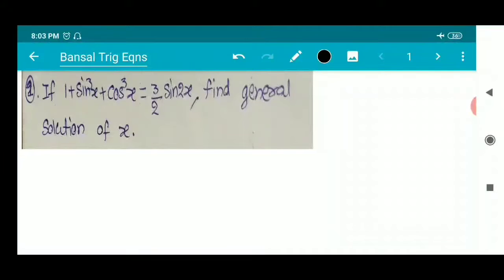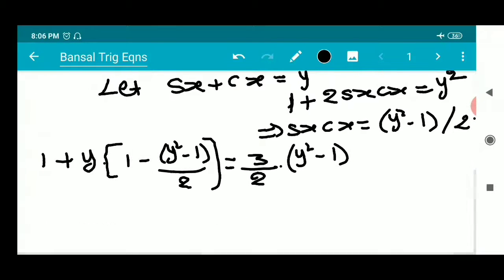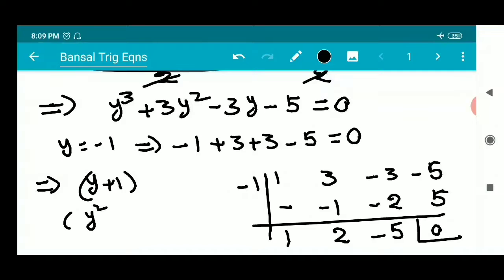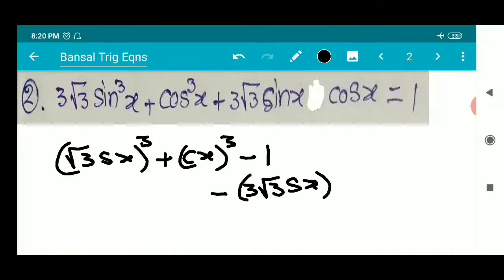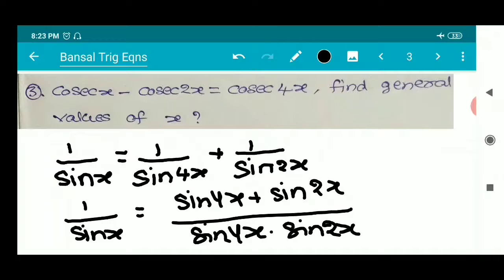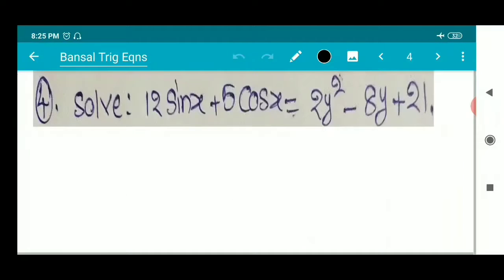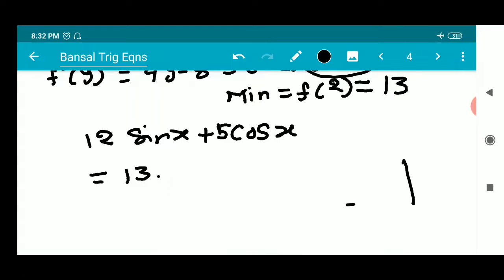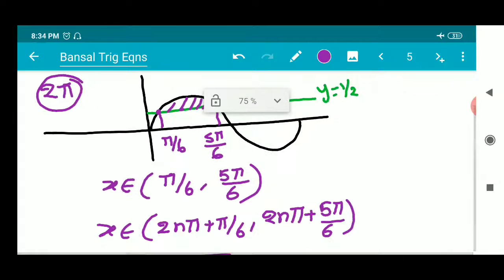TRIGONOMETRIC EQUATIONS PROBLEMS BANSAL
Bansal classes